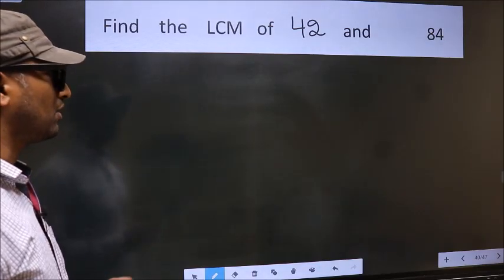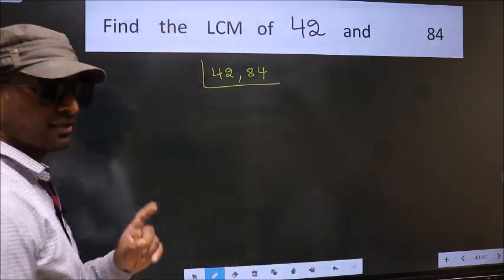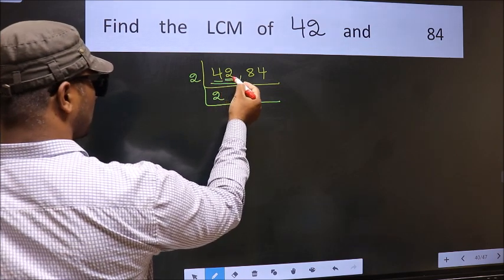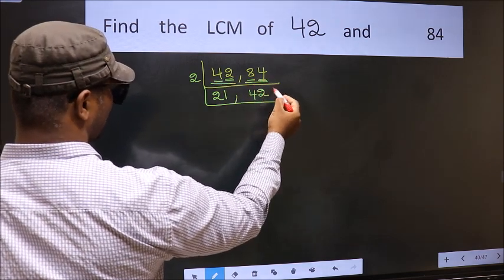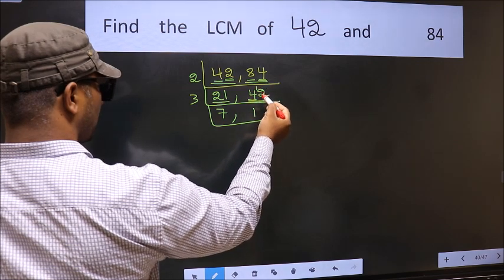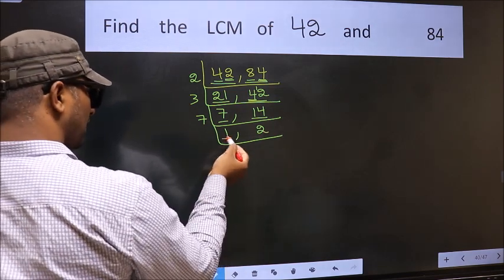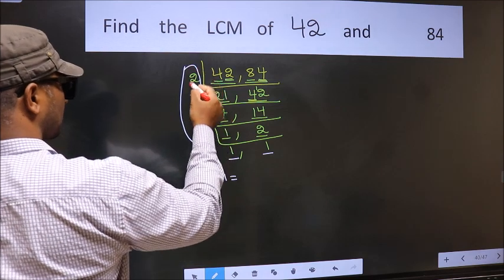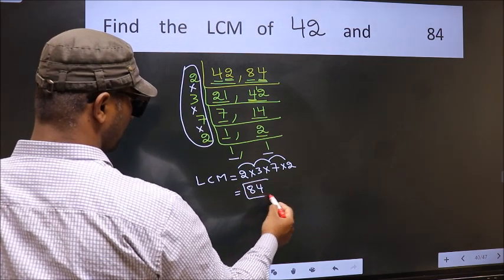LCM of 42 and 84